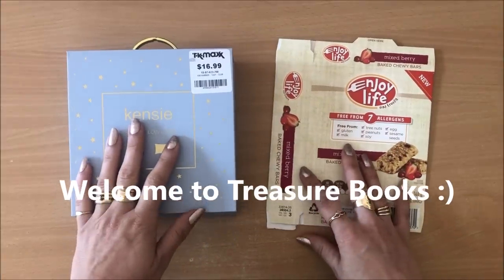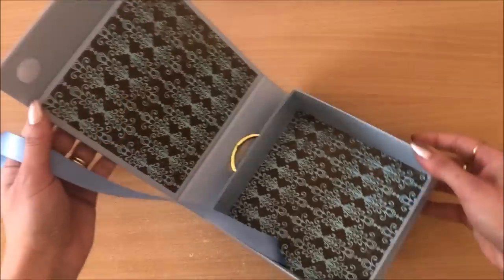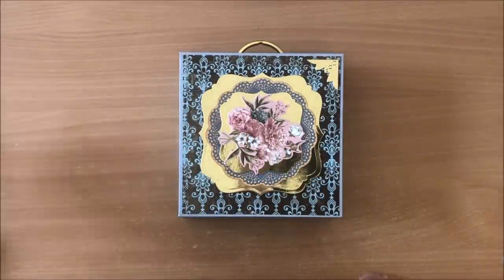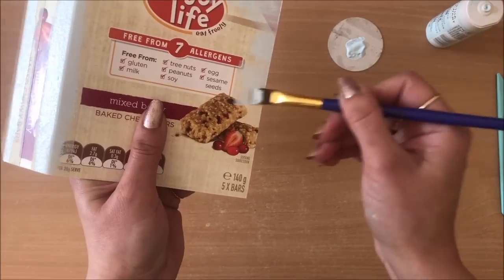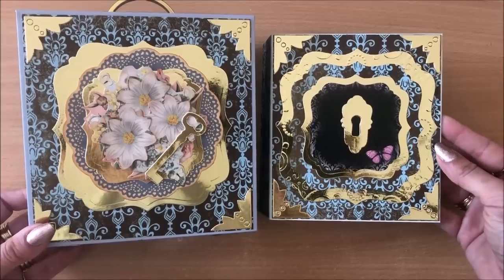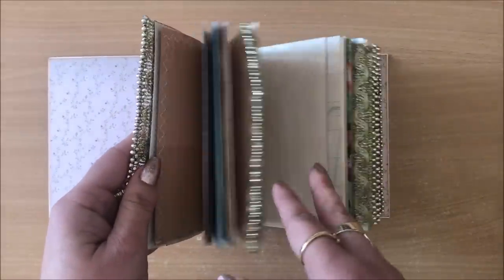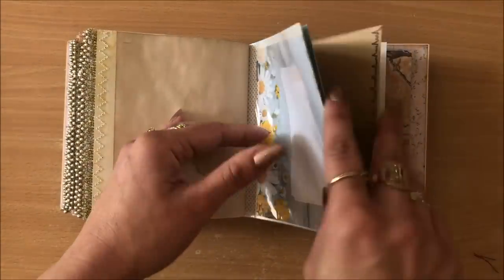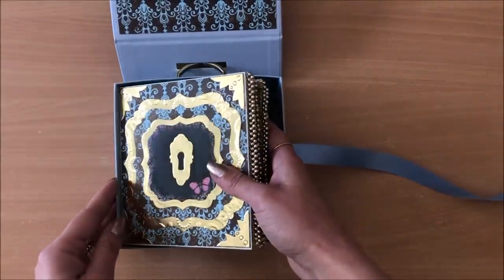Turning Trash into Treasure - Craft With Me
In this video/tutorial I am turning TRASH (pillow and cereal box) into TREASURE! Enjoy this amazing transformation.

How to Make a Junk Journal | STEP BY STEP for Beginners (fast forward to 21:48 for step by step binding)